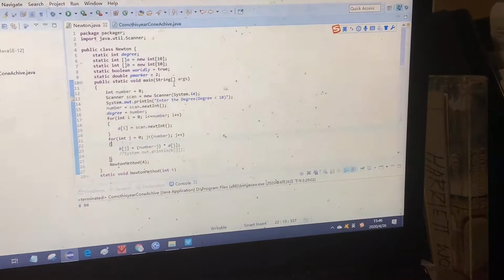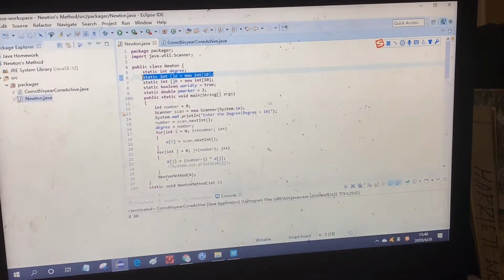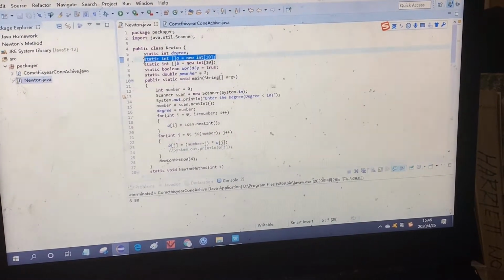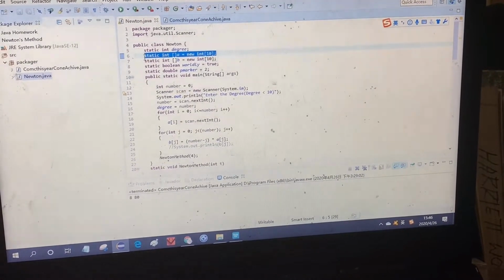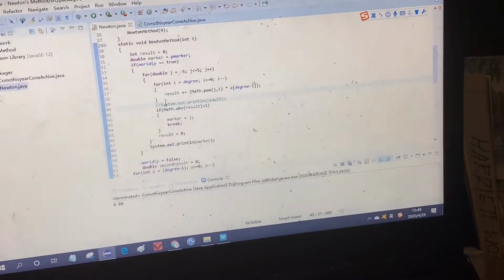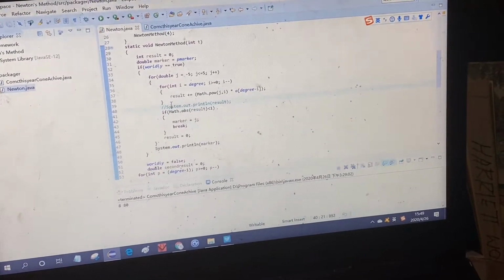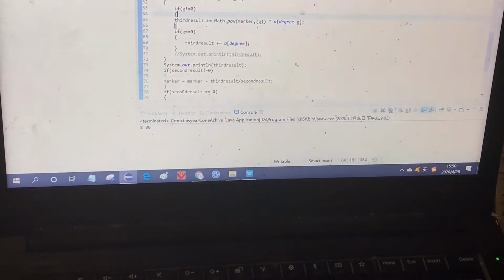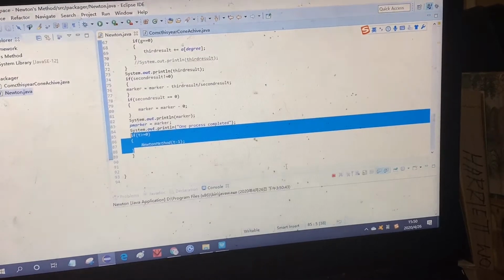Newton Law(Code Mode)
Code of Newton Law